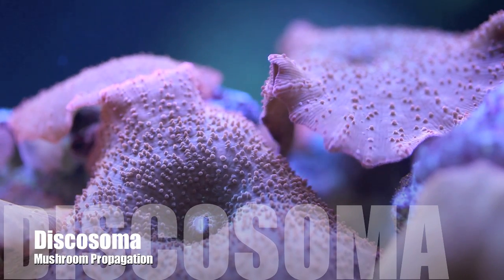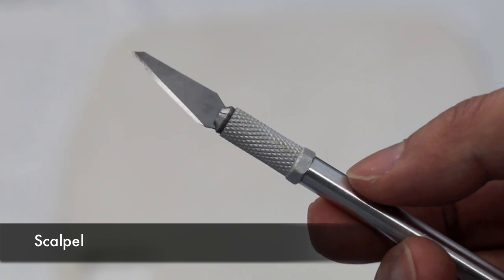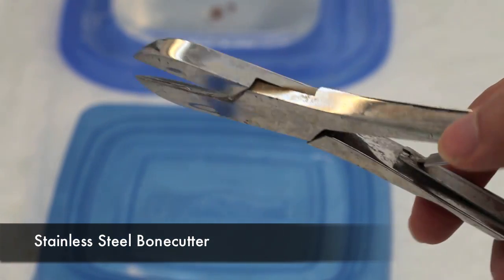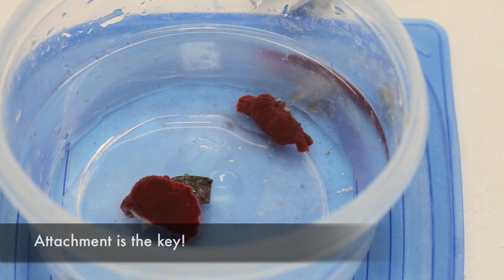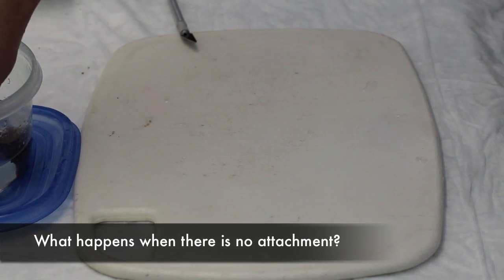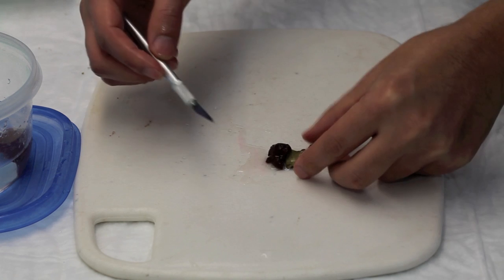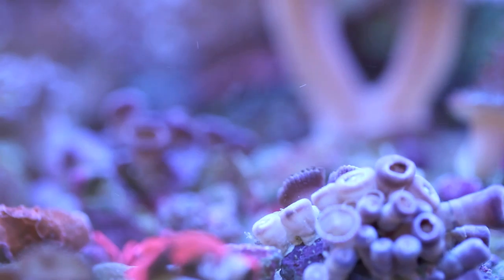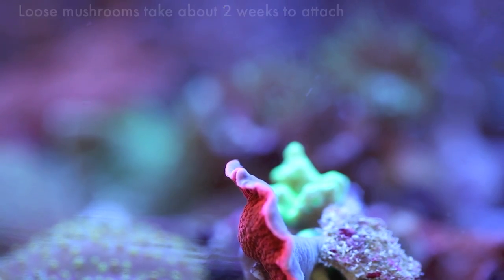Propagation - Mushrooms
Mushroom propagation techniques